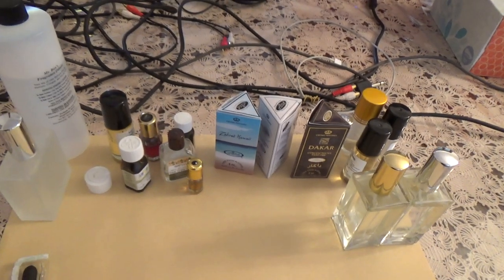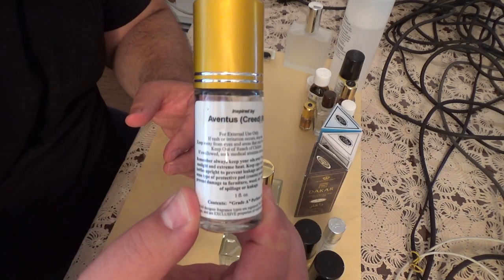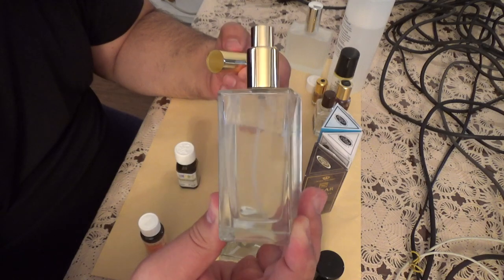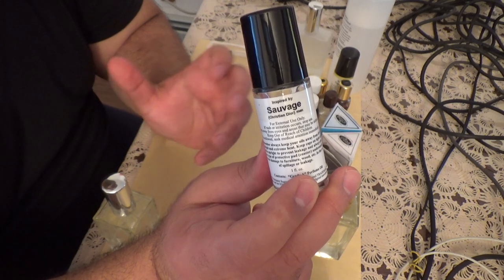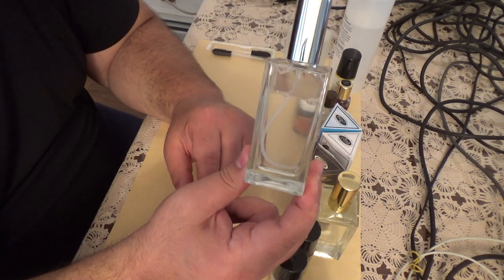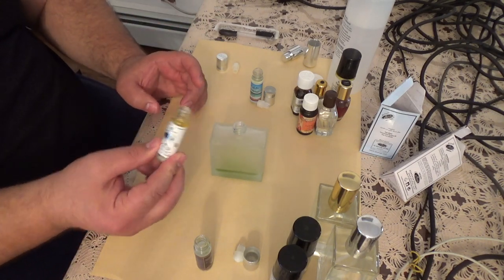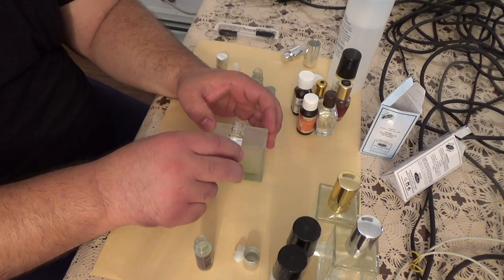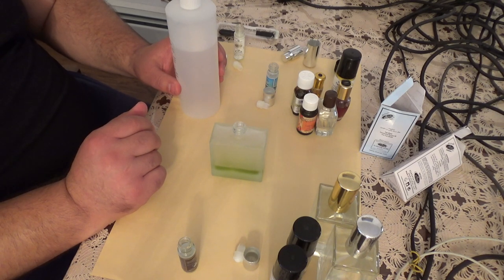Messing around with perfume oils.